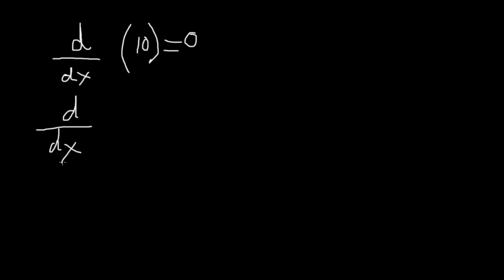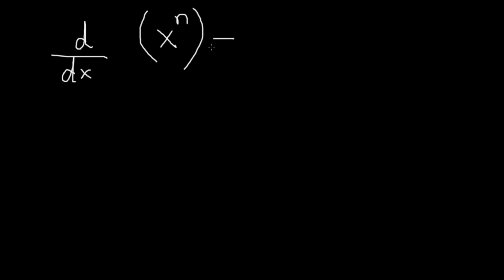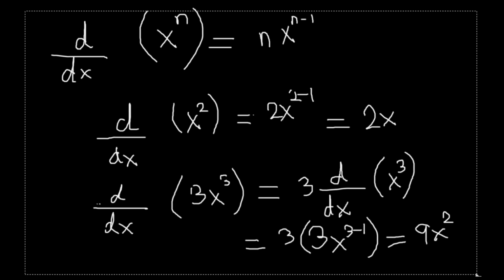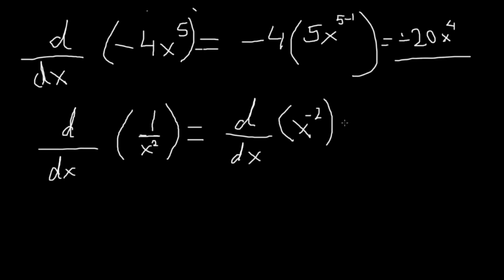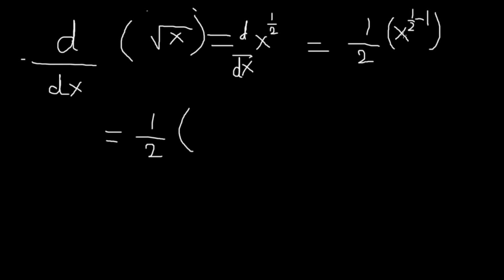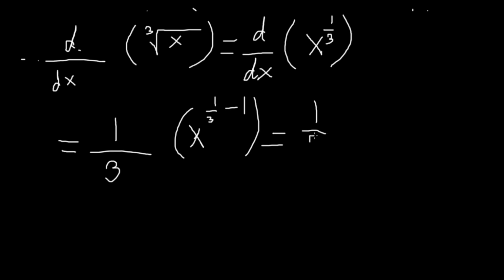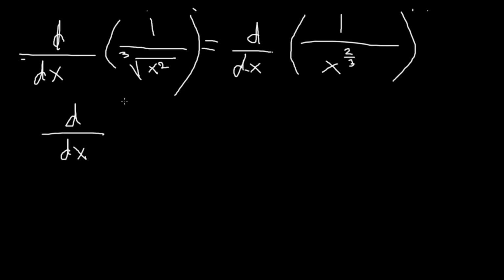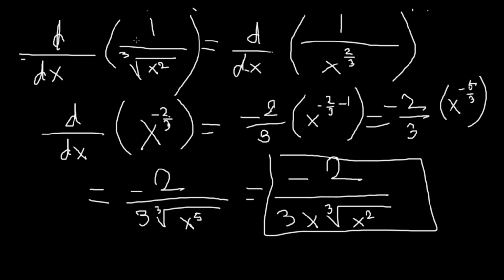Calculus- Derivative Rules: Constant, Scalar and Power Rule.